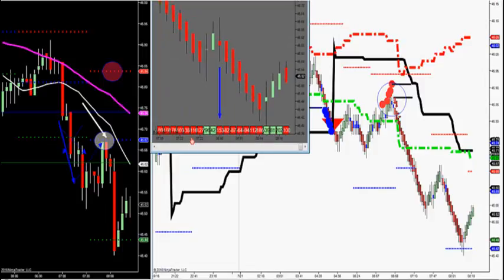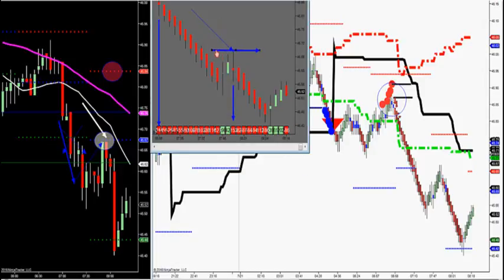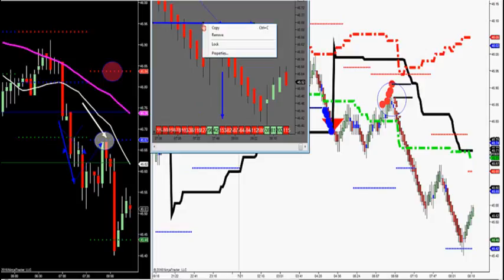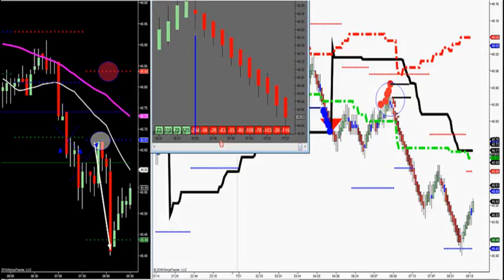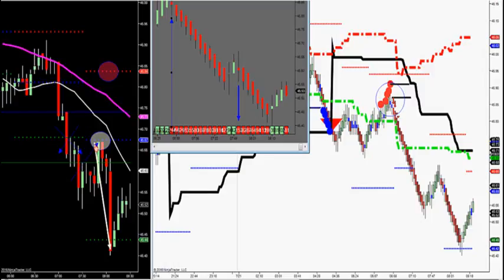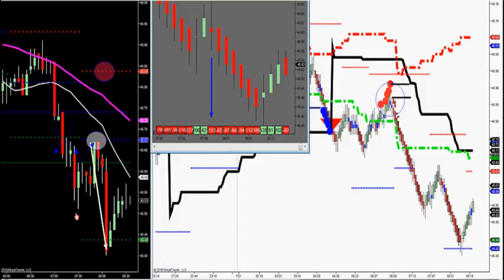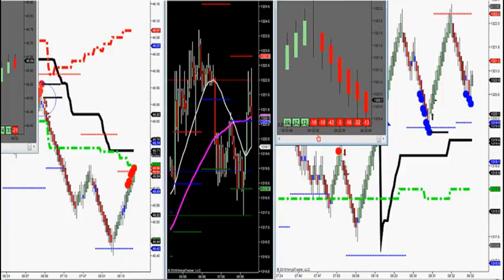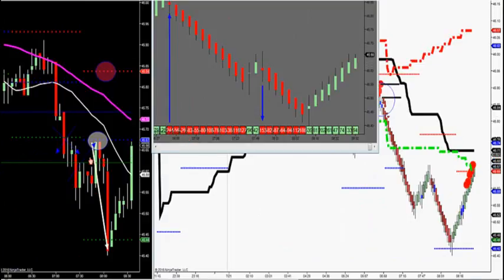7-21-16 Day Trading With The Edge DayTradingTheFutures.com